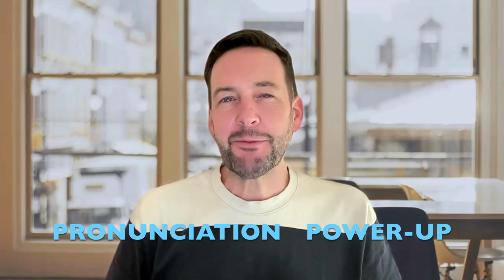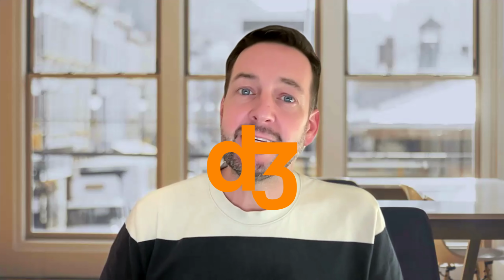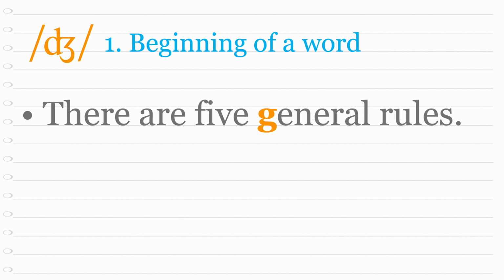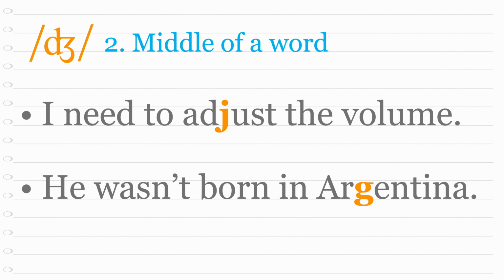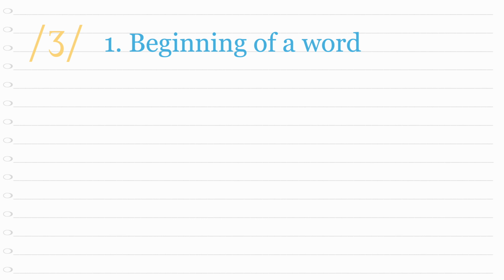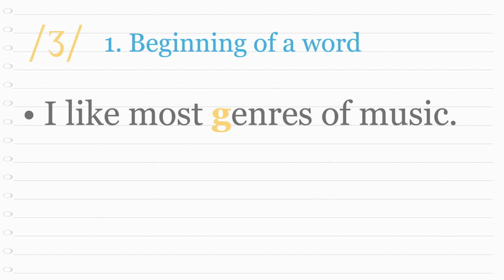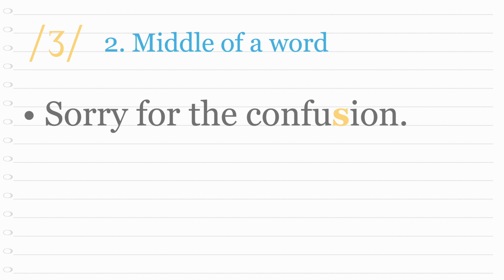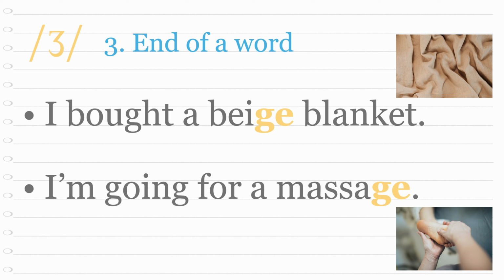Can you say ʤ (major) and ʒ (measure) correctly?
Can you say 'major' (ʤ) and 'measure' (ʒ) correctly in English? In this video, you will find out how to pronounce both ʤ and ʒ and learn to tell the difference between these commonly confused sounds.
0:00 - intro
0:51 - How to pronounce /ʤ/
1:40 - Examples of words with /ʤ/
3:31 - How to pronounce /ʒ/
3:58 - Examples of /ʒ/
6:52 - Practice activity